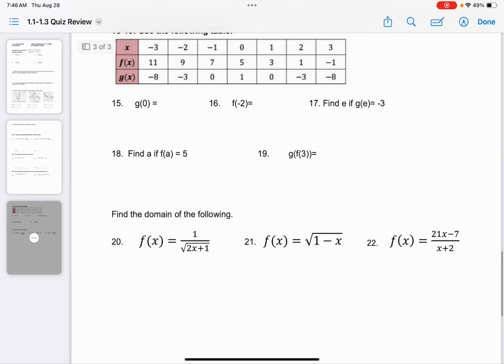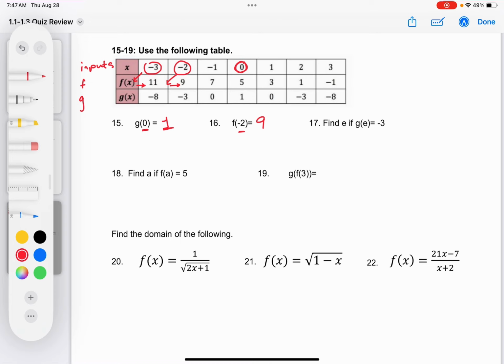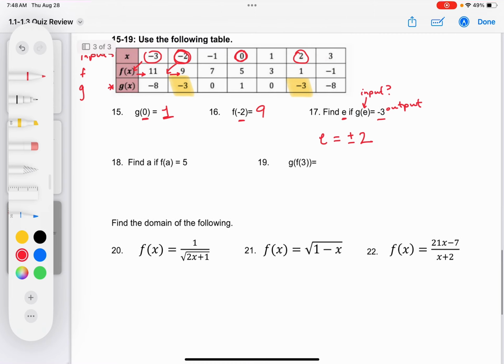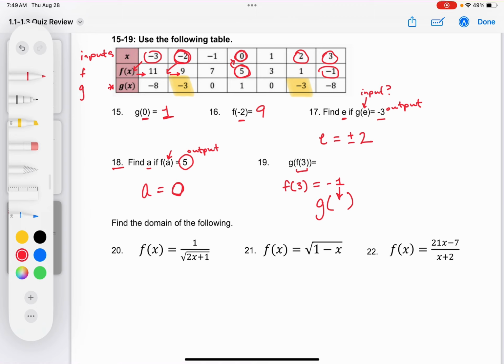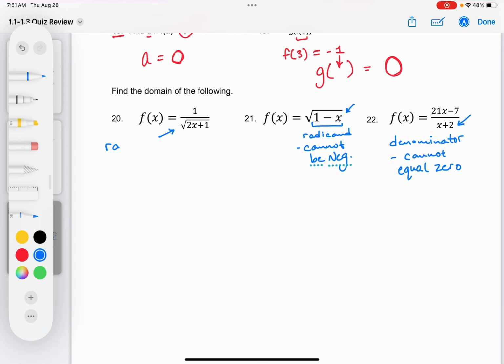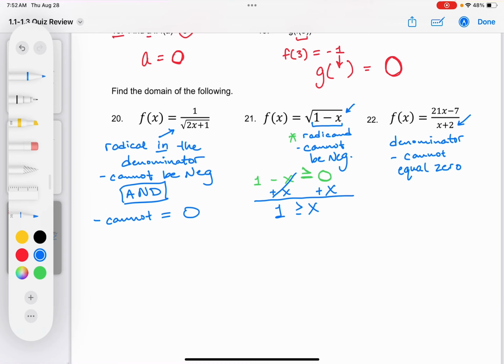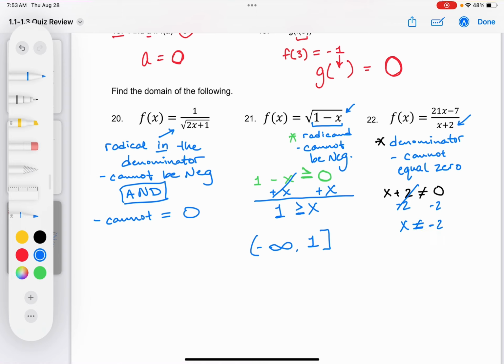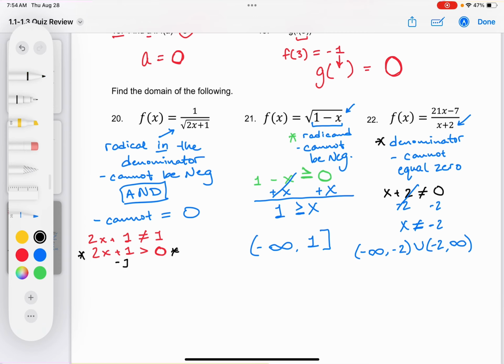1.1 - 1.3 Quiz Review Pt. 2